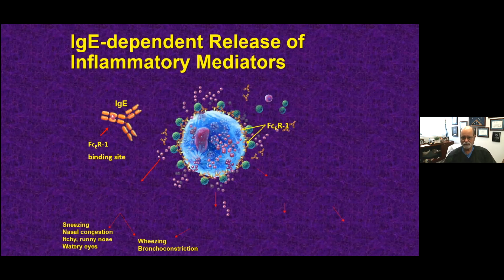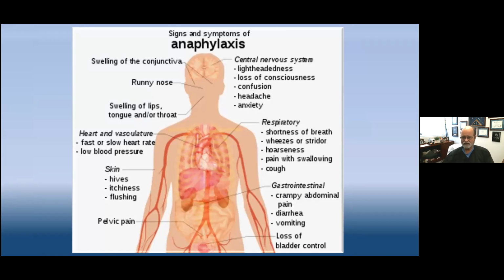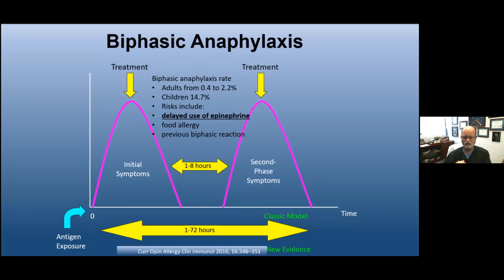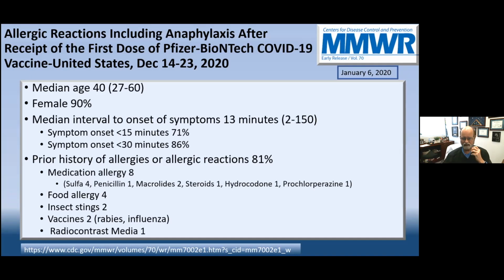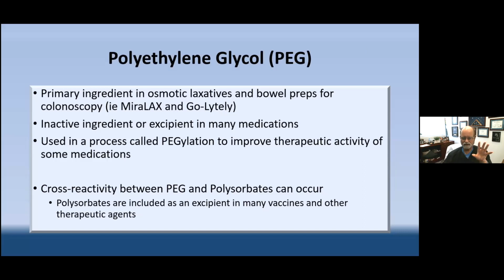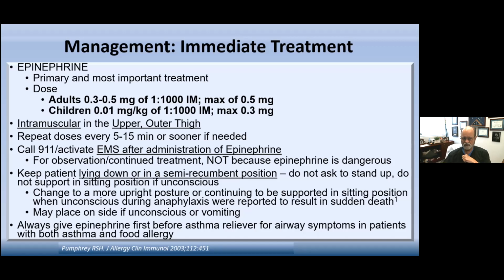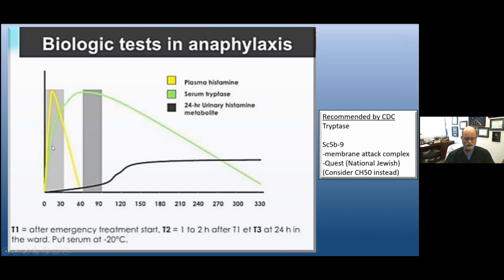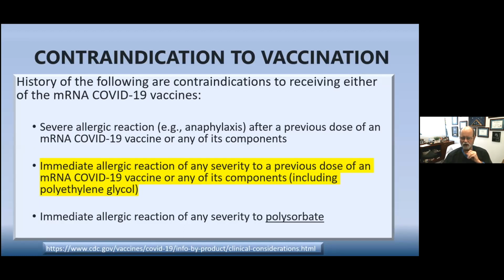Anaphylaxis Presentation 1/20/21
Jeffrey G Demain, MD, FAAP, FACAAI, FAAAAI
Founder, Allergy Asthma & Immunology Center of Alaska